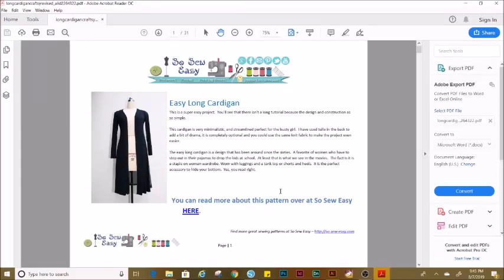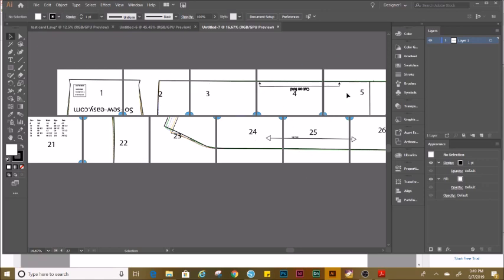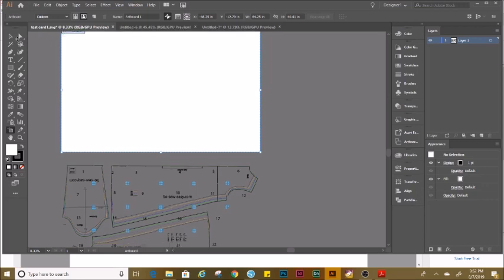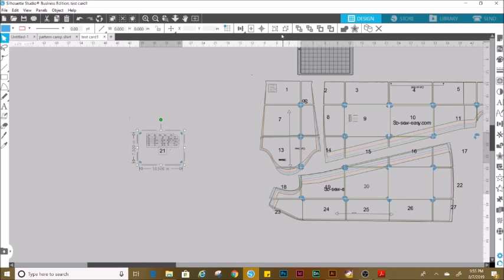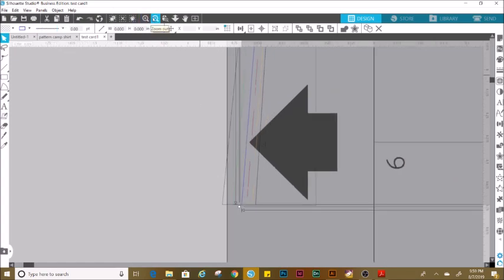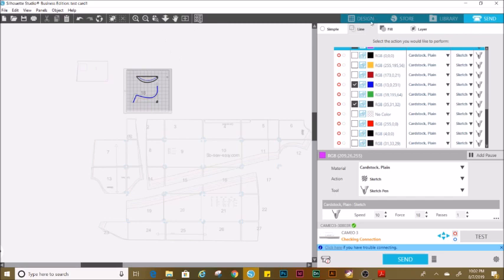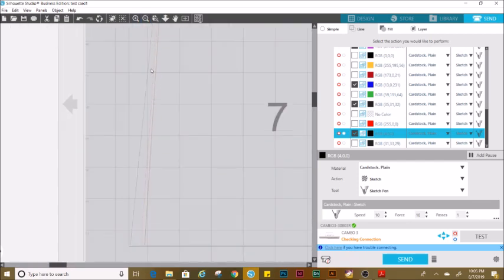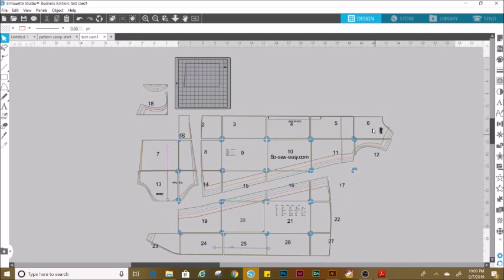Cutting Digital patterns with Silhouette Cameo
This is how I use my Cameo to cut out my digital patterns.